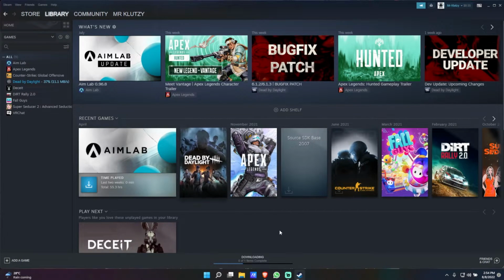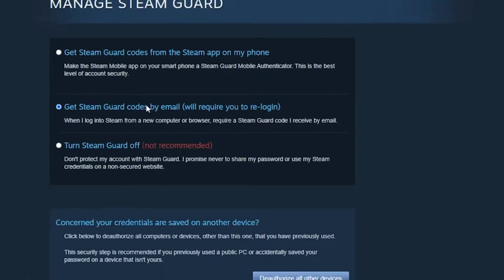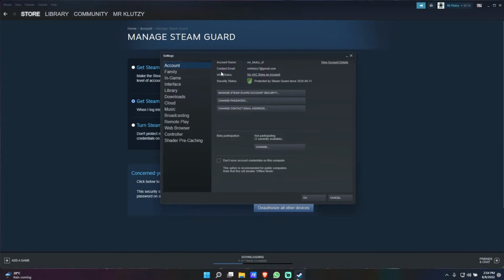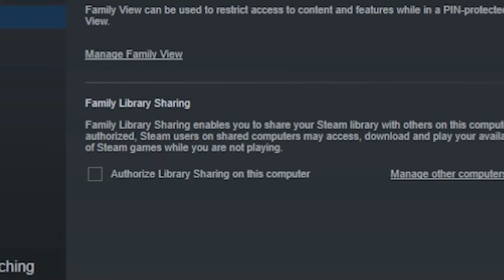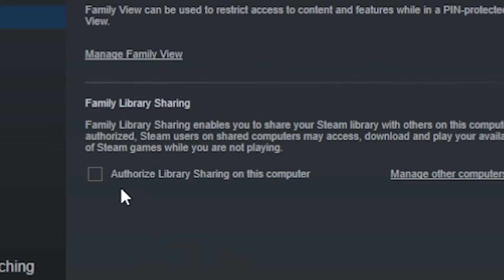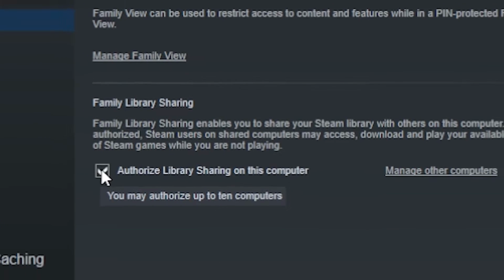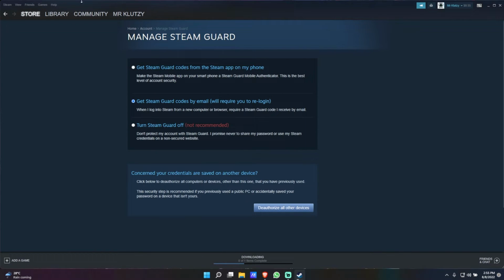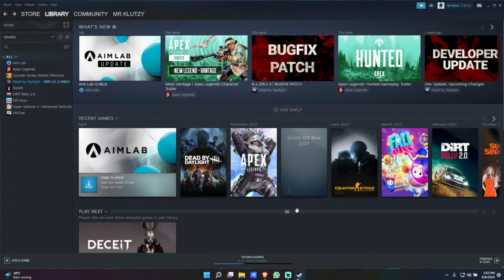How to Share Games with Your Friends on Steam !!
In this tutorial video, I am simply going to show you How to share games with your friends on steam

0:00 Intro
0:26 Open Steam
0:32 Share Games
1:24 Outro